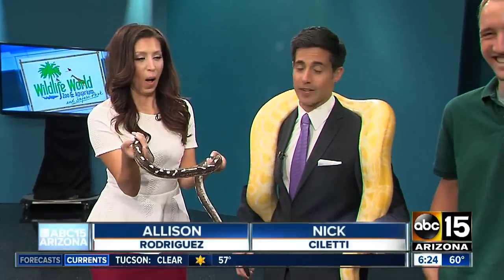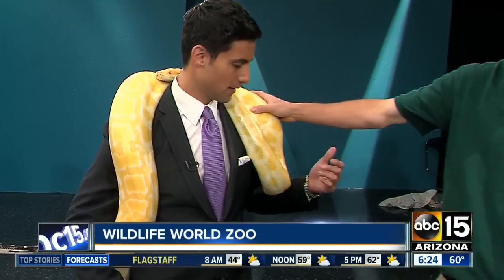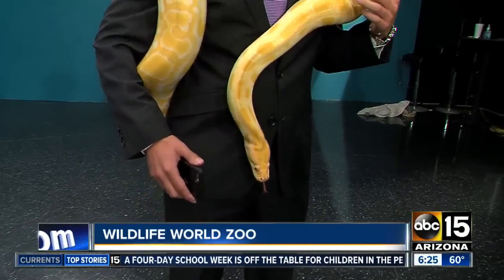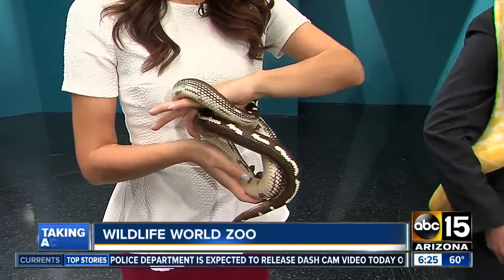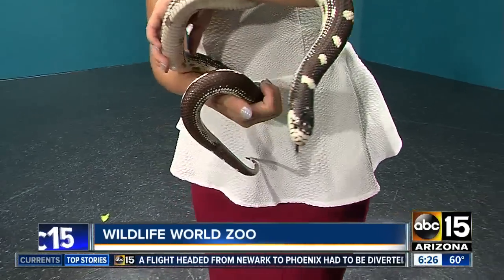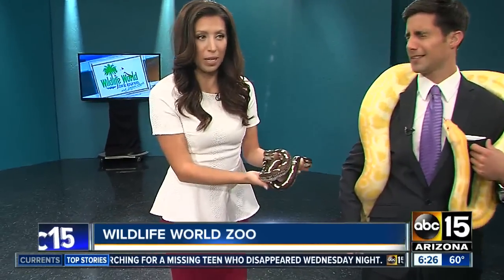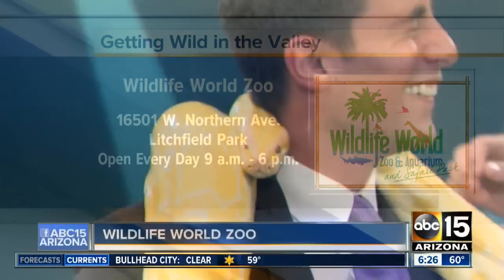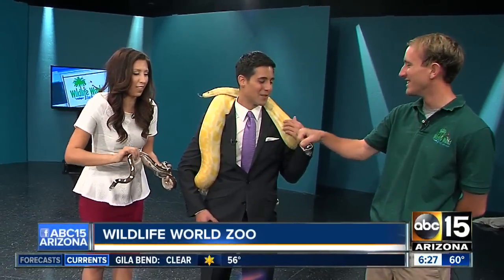Wildlife World Zoo introduces Allison and Nick to two snakes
Dave O'Connell from Wildlife World Zoo brought in a couple of snakes for Nick and Allison to handle on Saturday morning.